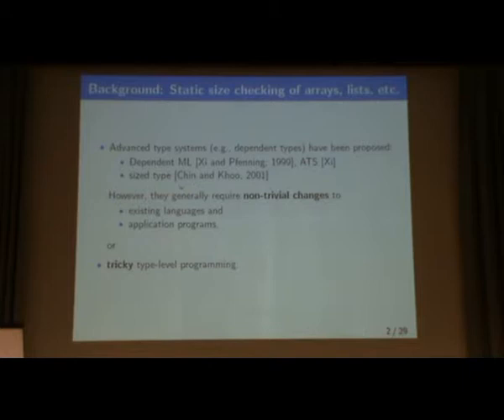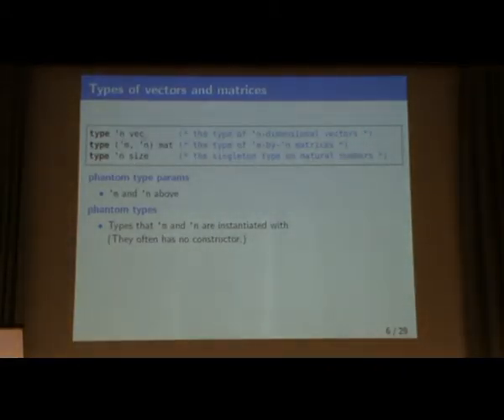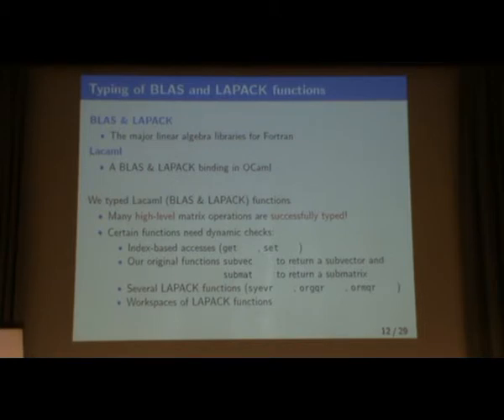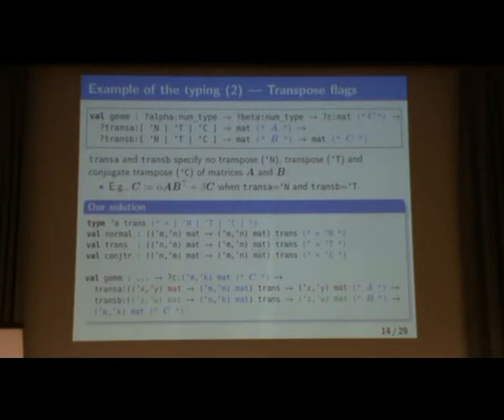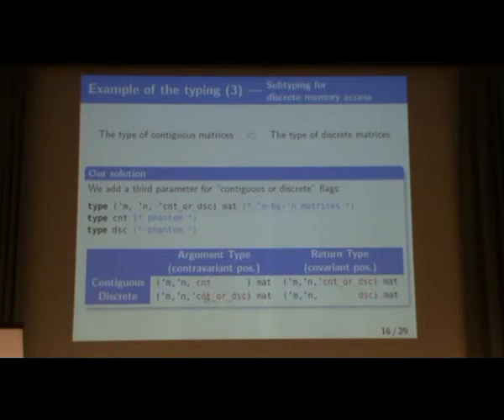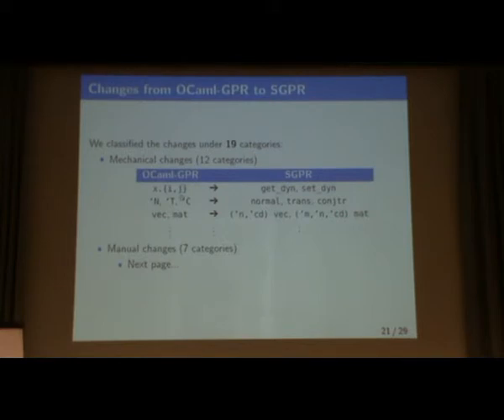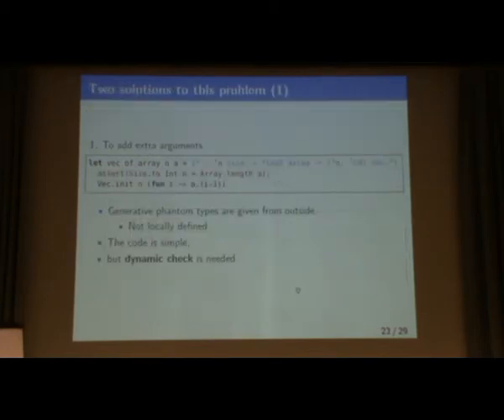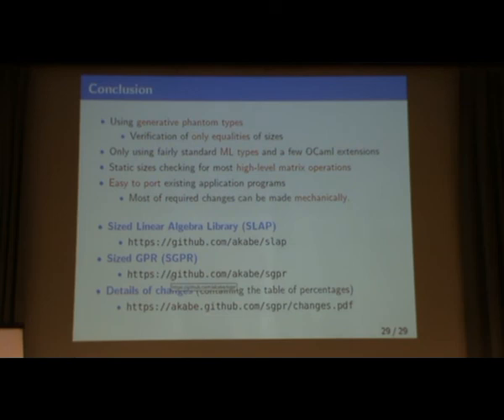ML Family 2014: A Simple and Practical Linear Algebra Library Interface with Static Size Checking